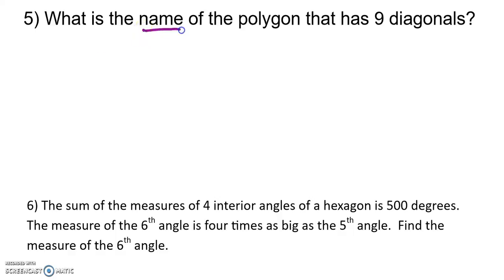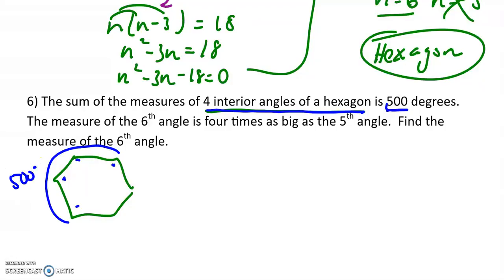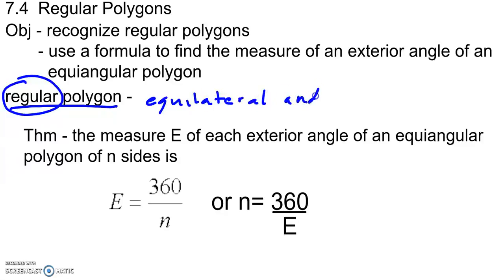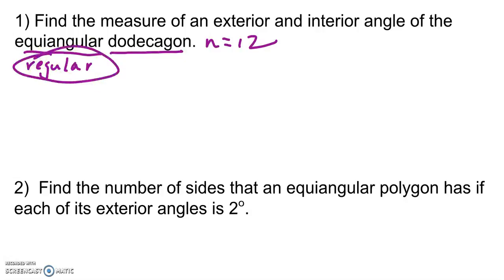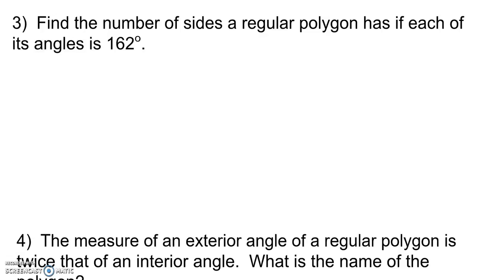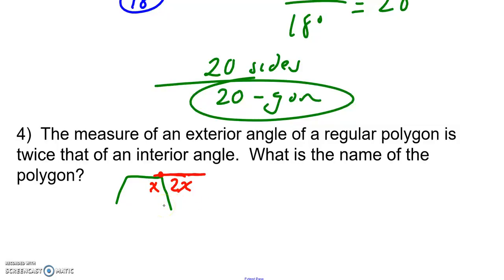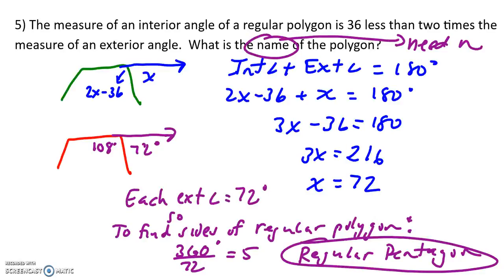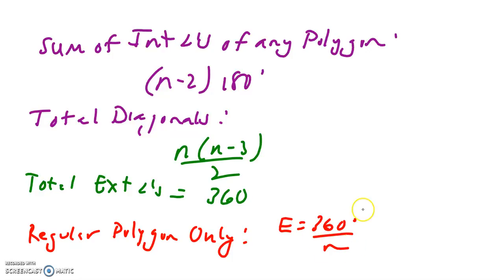Video 3 More Ch 7 Examples